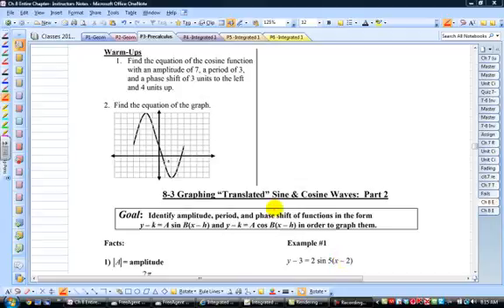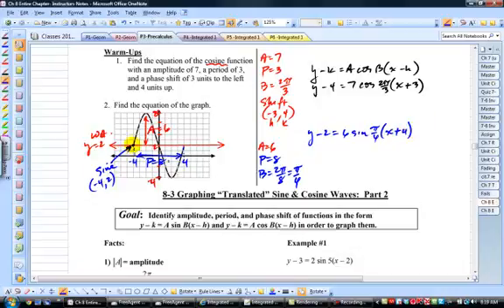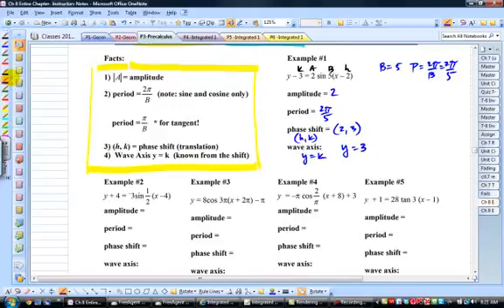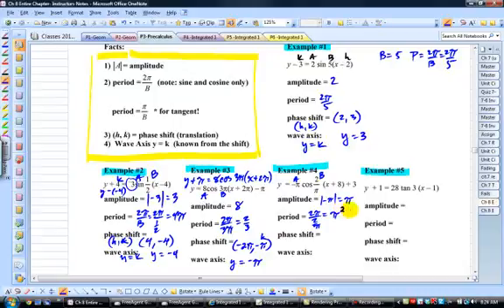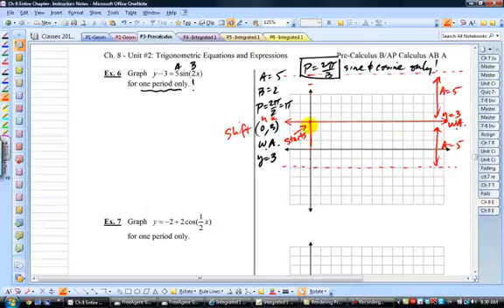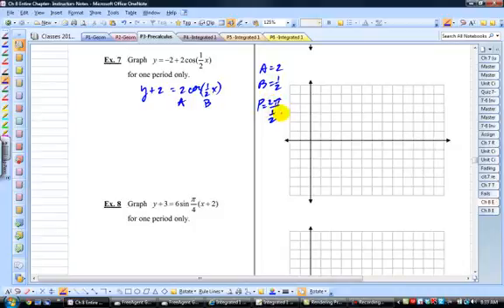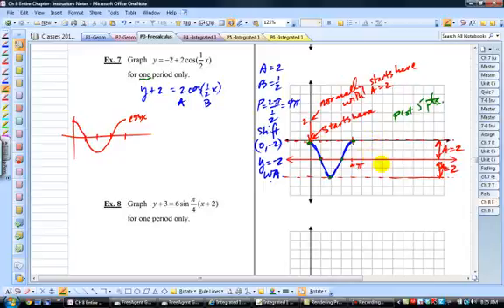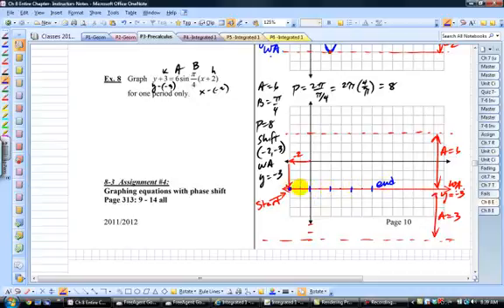8 3 Graphing Translated Sine&Cosine Part 2 Video